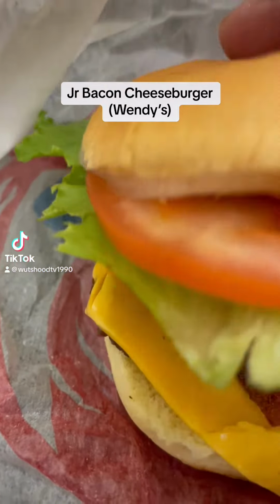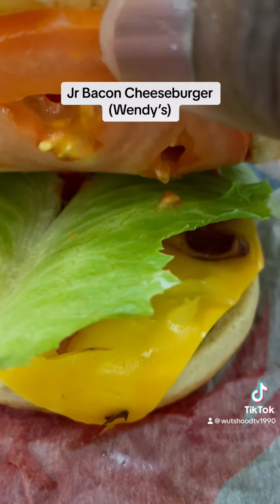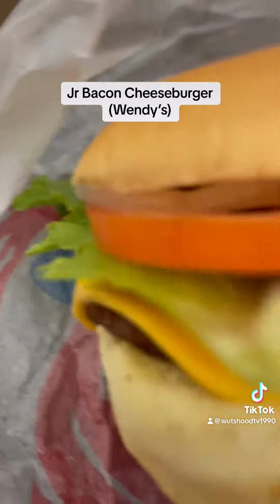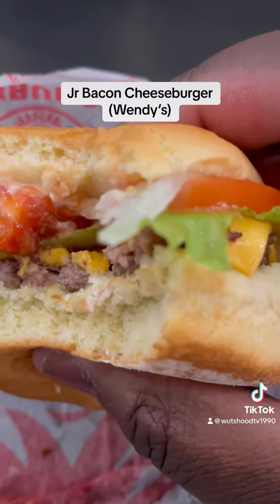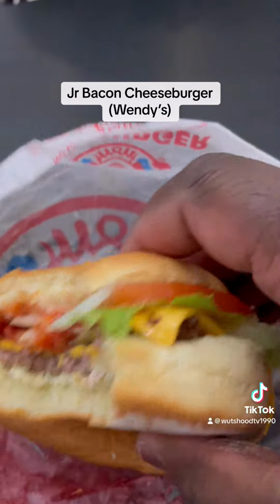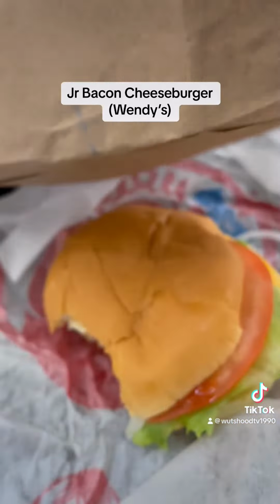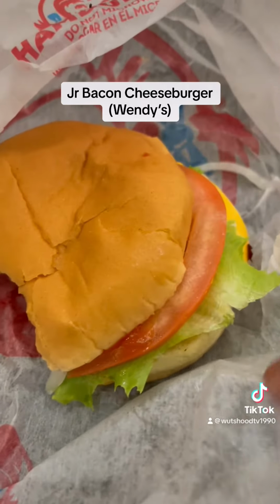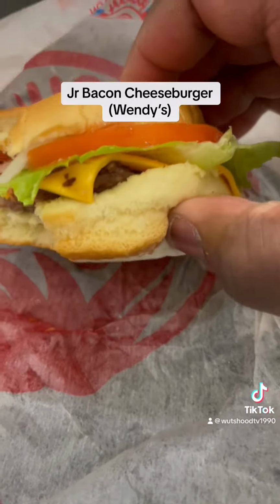Wendys Jr. Bacon Cheeseburger